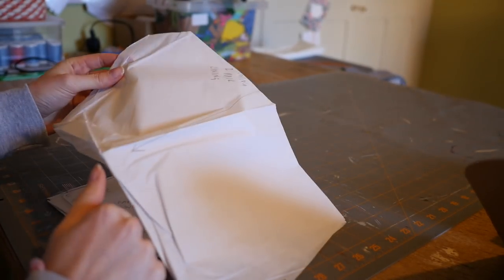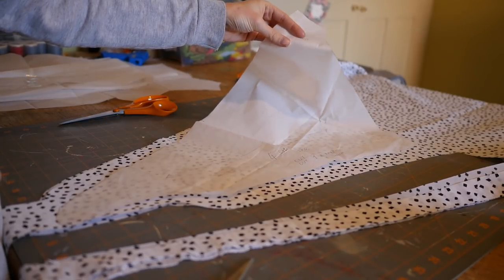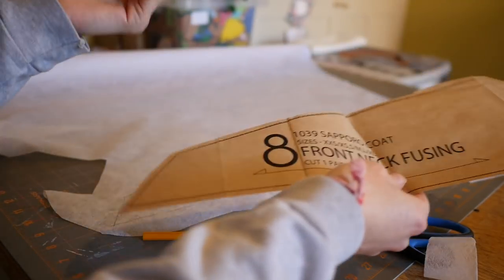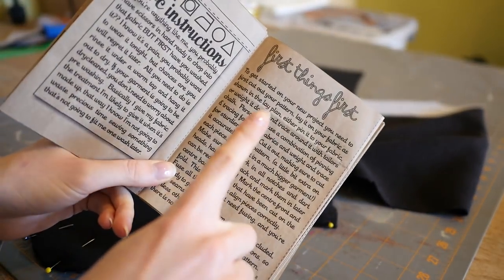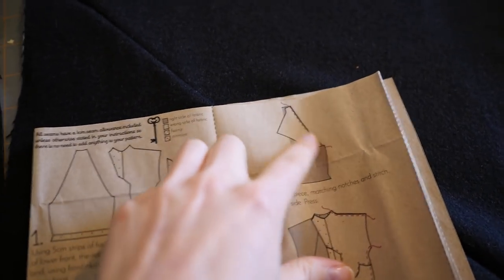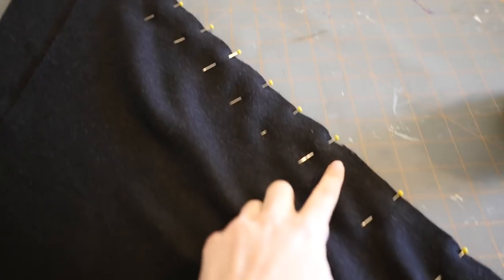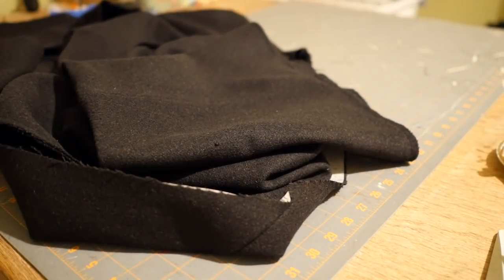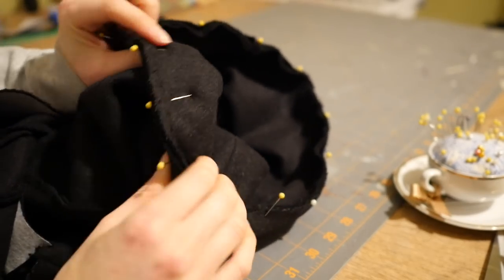Sewalong : Papercut Patterns Sapporo Coat - PART 1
A little Sewalong of the Papercut Patterns Sapporo Coat. Something a bit different.